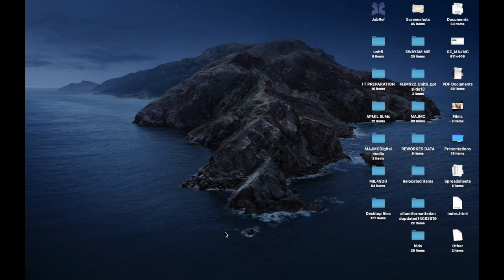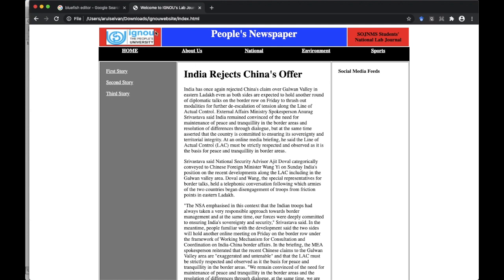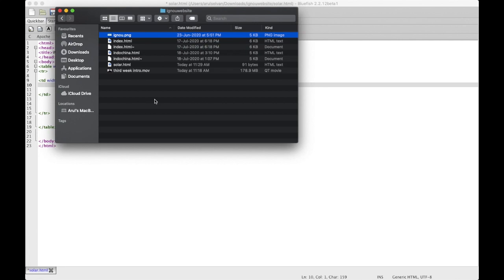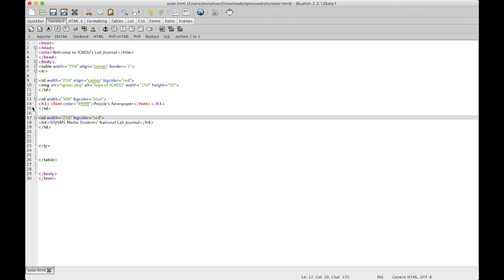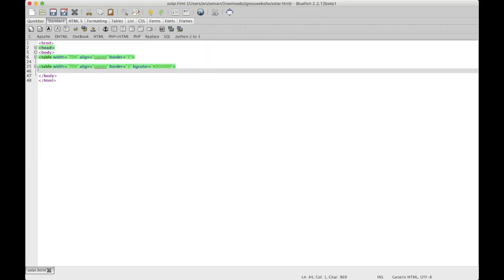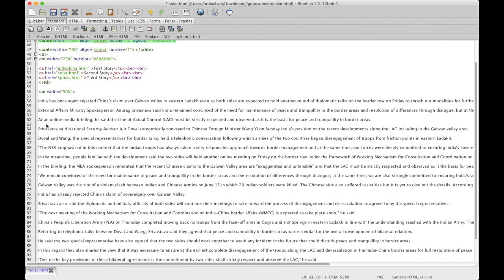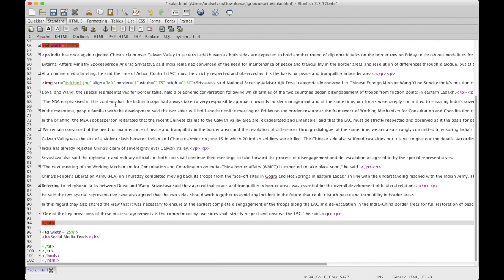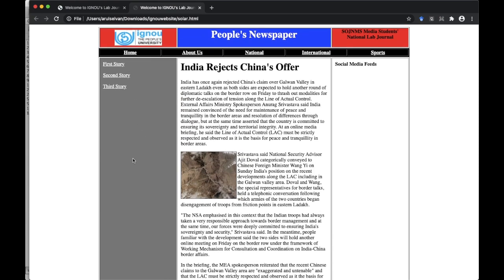Creating News Website Part III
Educational for MAJMC/PGJMC Programme of SOJNMS, IGNOU